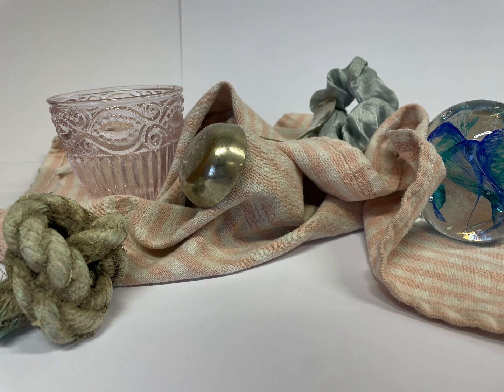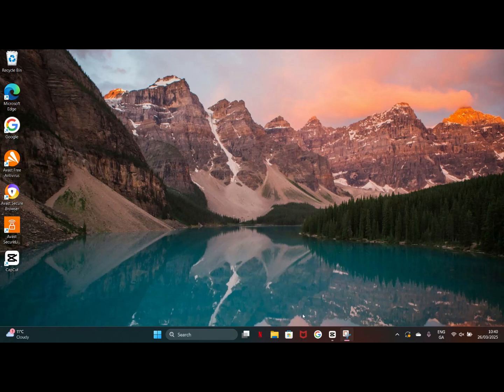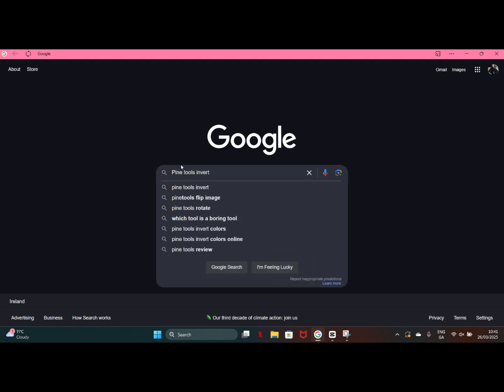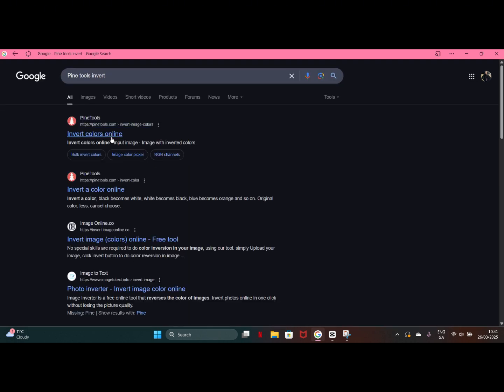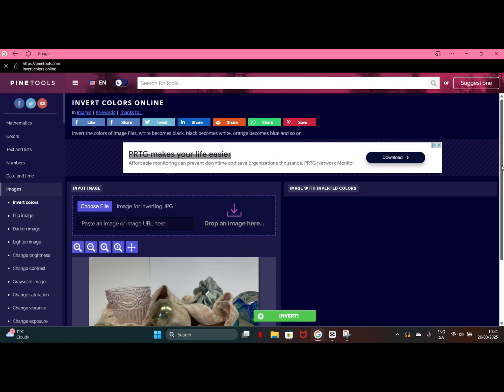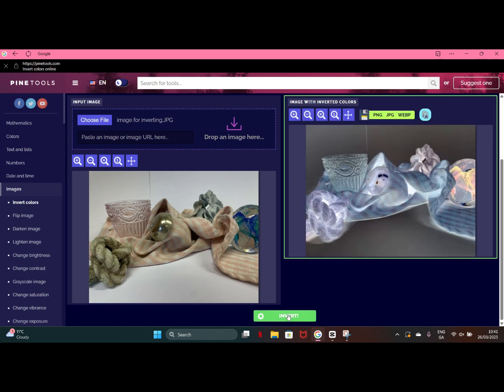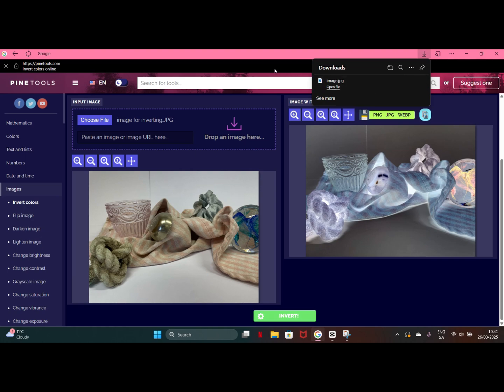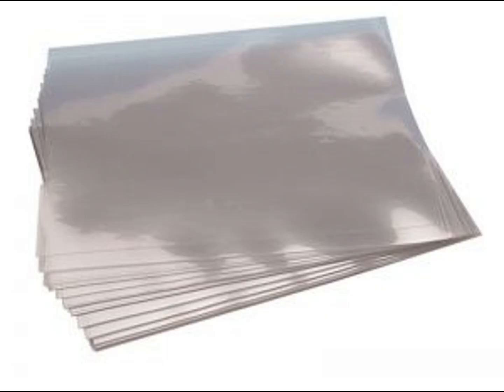Cyanotype mentoring video